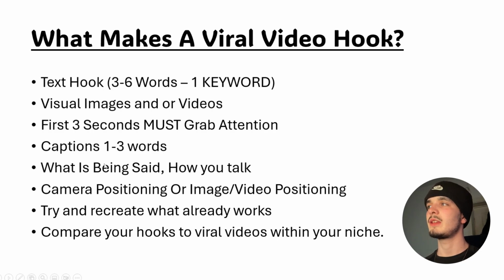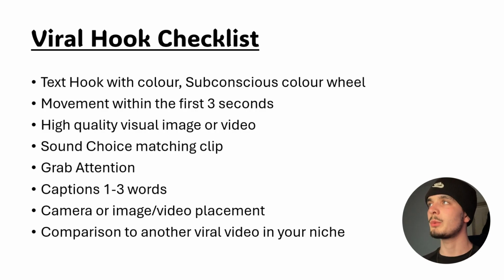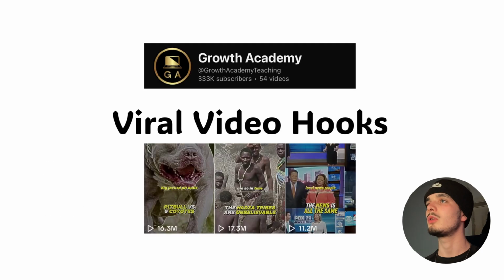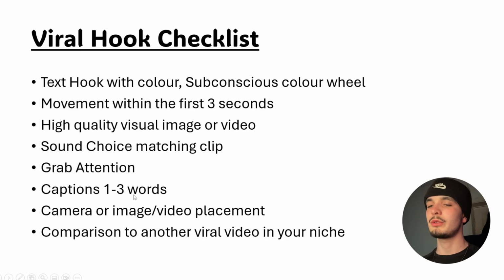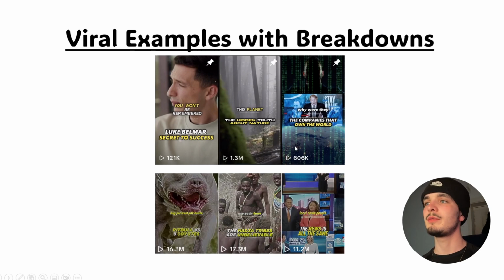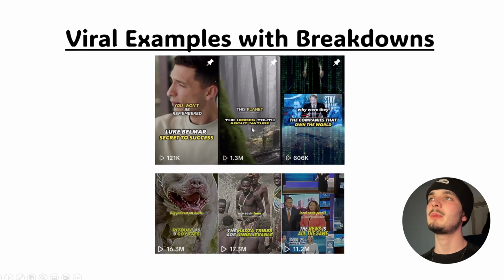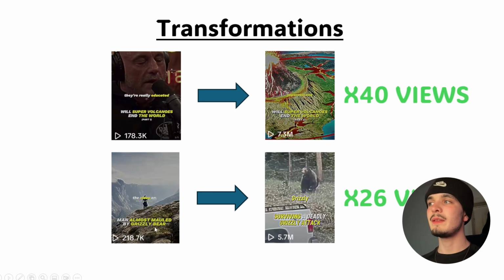How To Make Viral Video Hooks In 2024!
How you can make viral video hooks in 2024!

Making viral video hooks can sometimes be challenging. Here is some extremely useful advice to creating viral video hooks that most people just do not share.